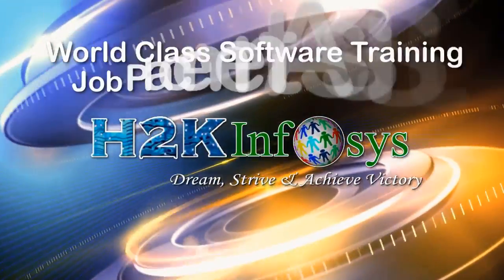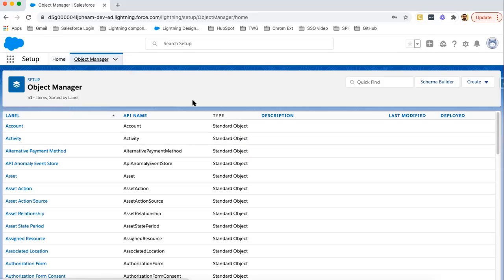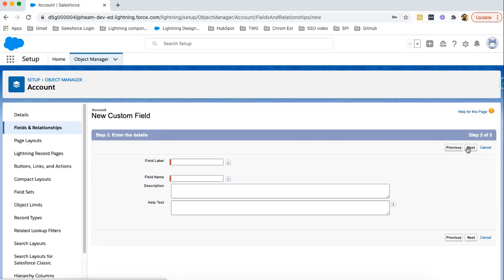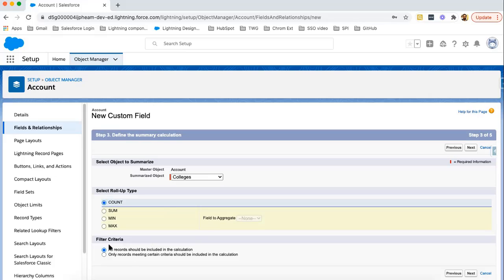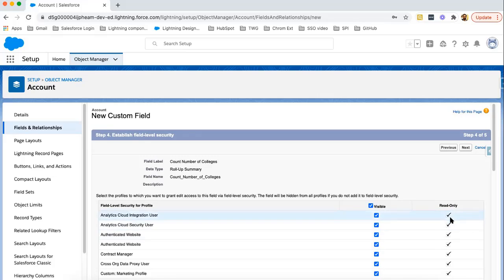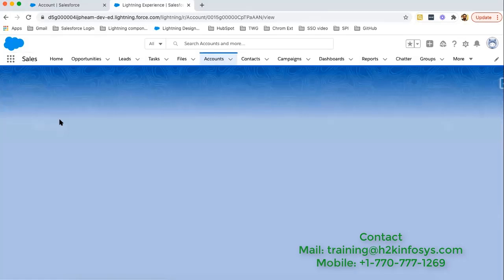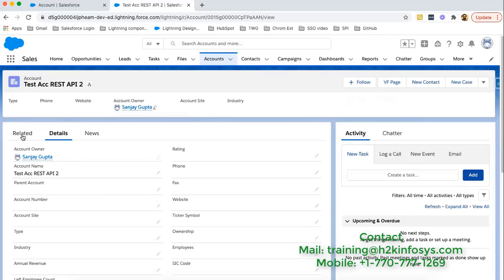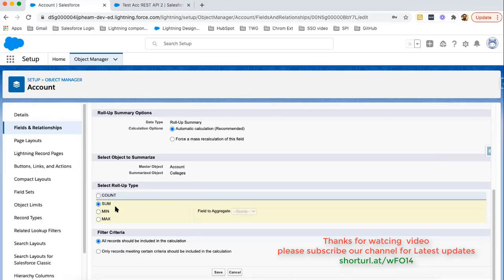Salesforce Roll Up Summary field Creation | Salesforce Tutorial | Salesforce Training| H2Kinfosys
What is the role of a Salesforce_Developer?
Salesforce Developer is a key role that plays an important part in building various applications for businesses. So, what_is_Salesforce? For starters, Salesforce is the world’s top Customer_Relationship_Management (CRM) platform developed by Salesforce.com with the goal to bring the customers and the businesses on a single platform.